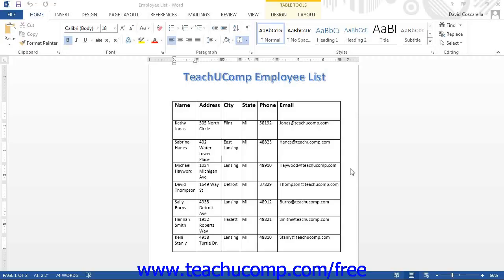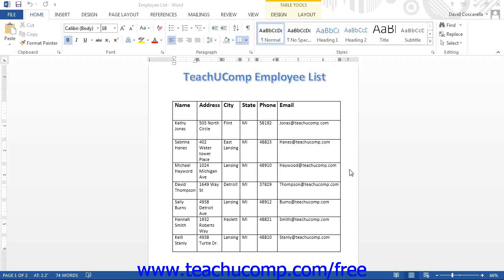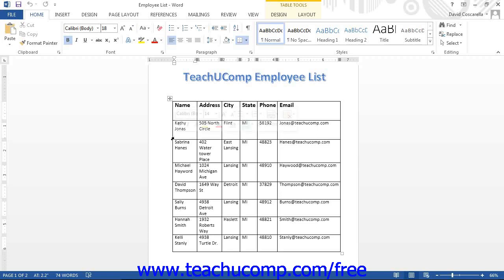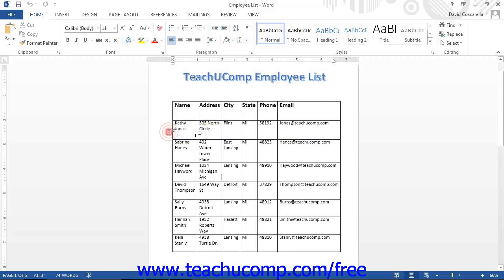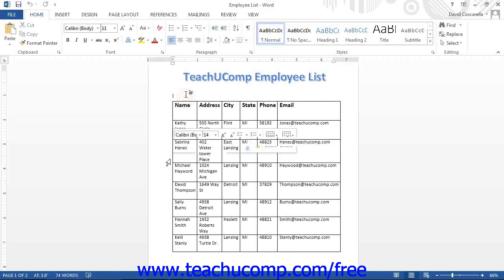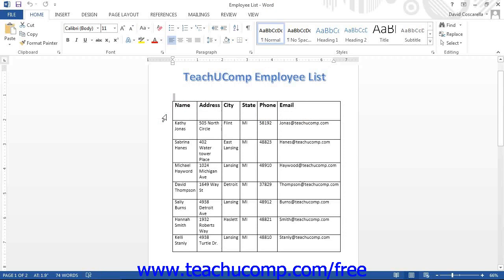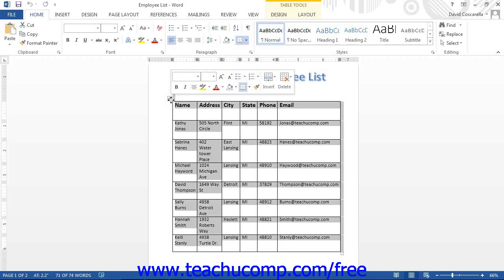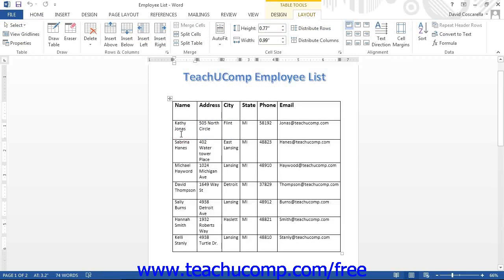Word 2013 Tutorial Selecting Table Objects Microsoft Training Lesson 16.3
Learn how to select table objects in Microsoft Word - the most comprehensive Word tutorial available. Visit us today!